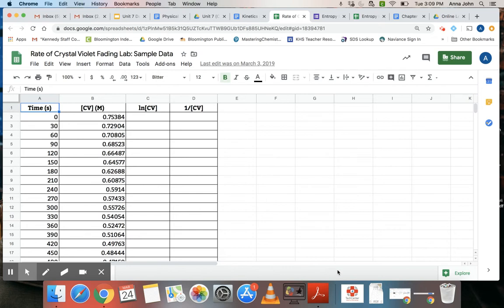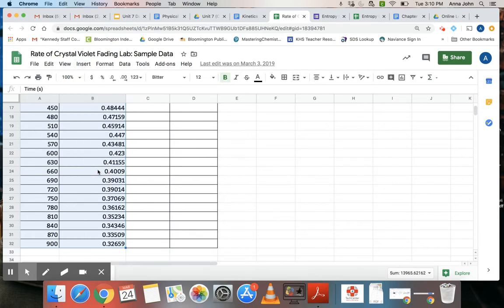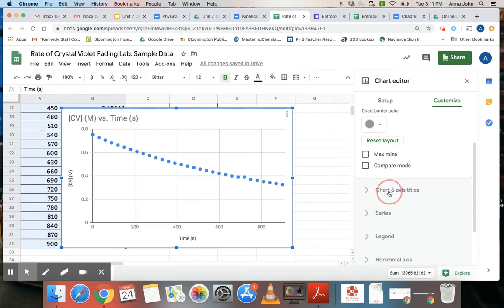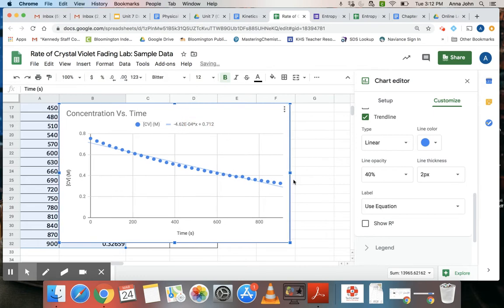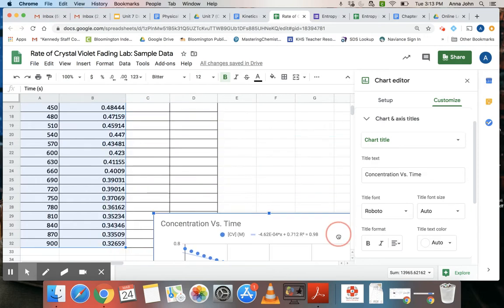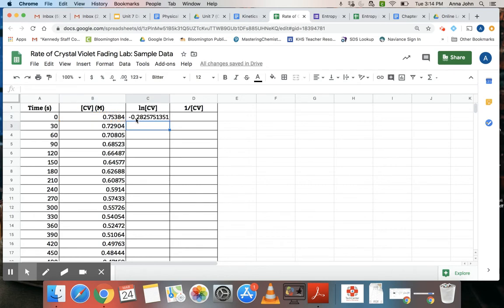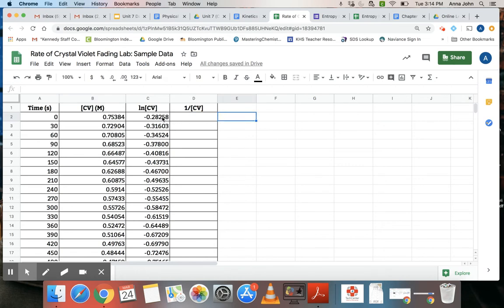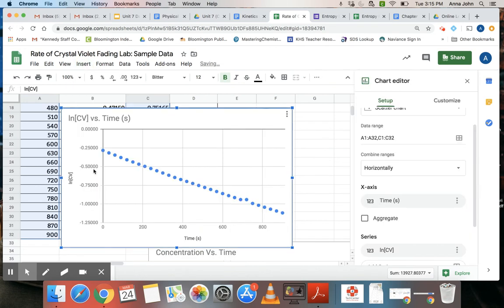How to graph [CV] data